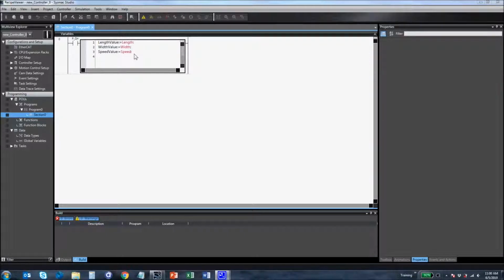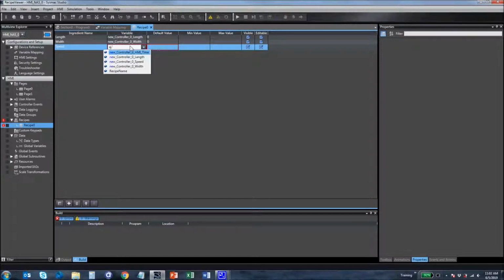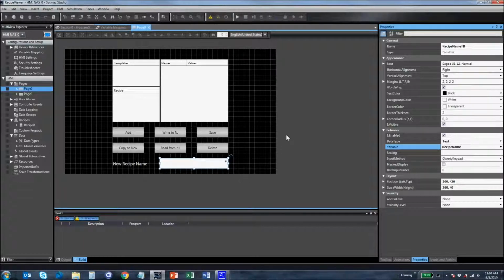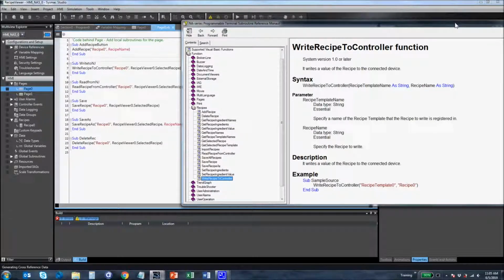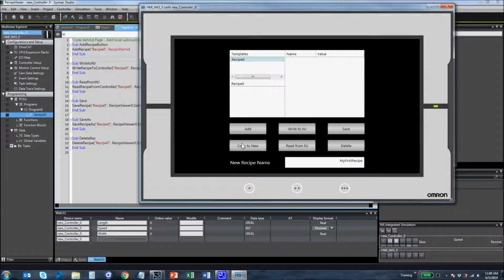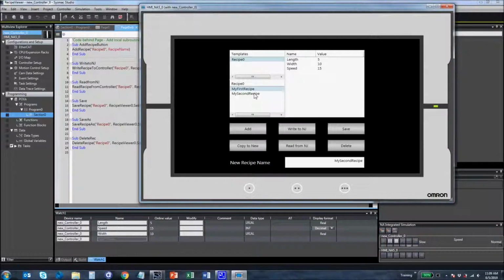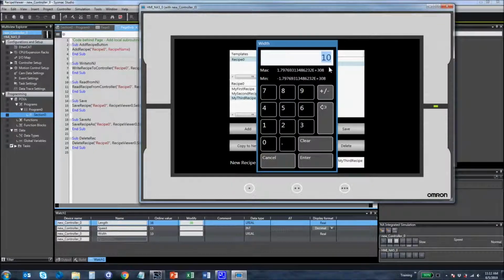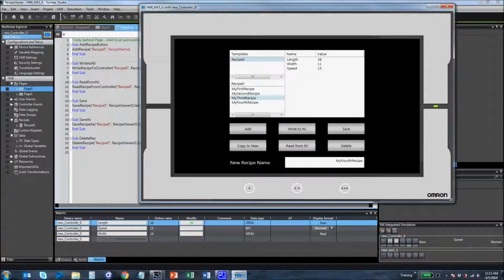NA Recipe Viewer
How to set up the Recipe Viewer in an NA HMI